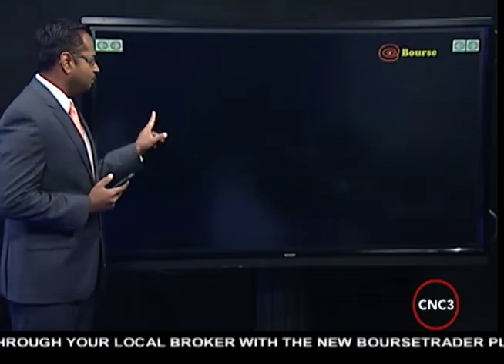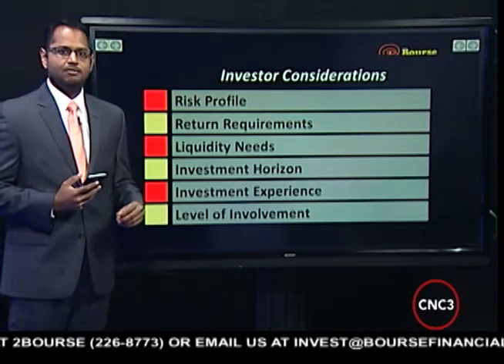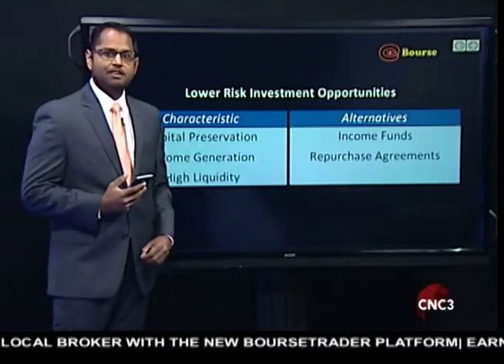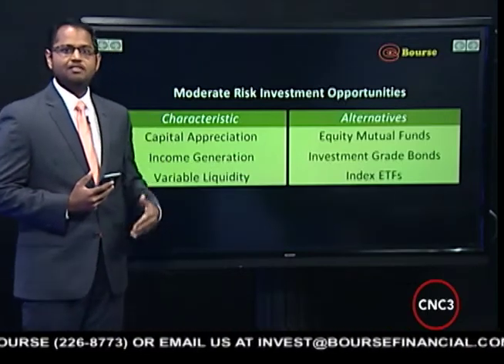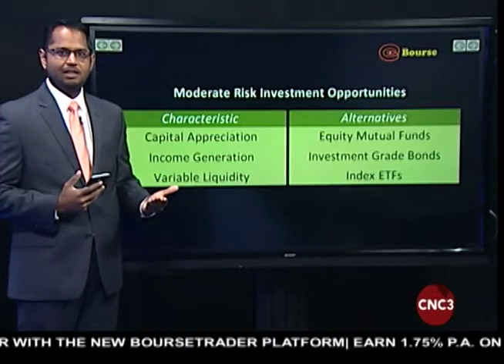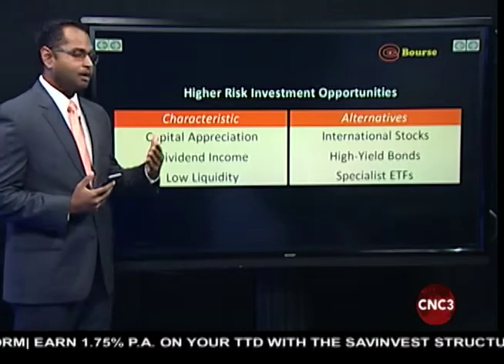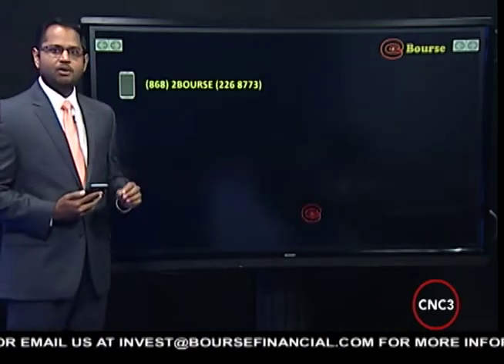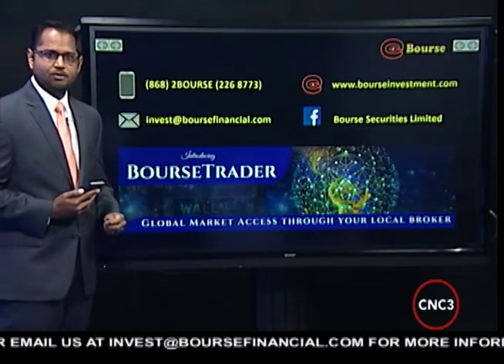Bourse Report | 05.13.2019 | Investing Your U.S. Dollars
On this week's BourseReport, Sarodh seeks to provide some insight into US dollar investment opportunities available through Bourse and within the local financial landscape. “How can I invest my US dollars?”